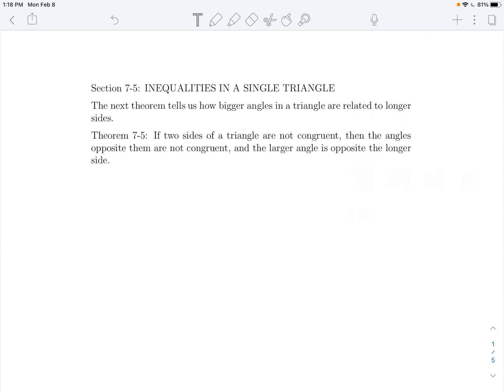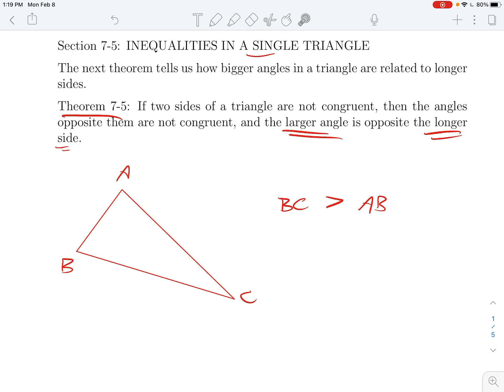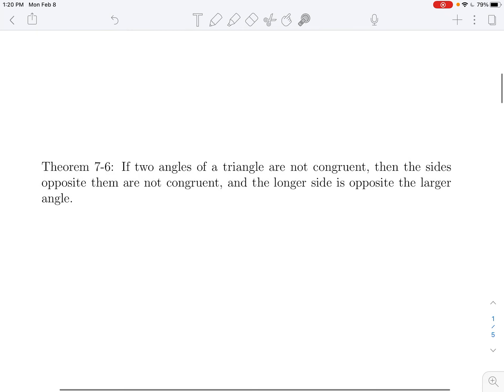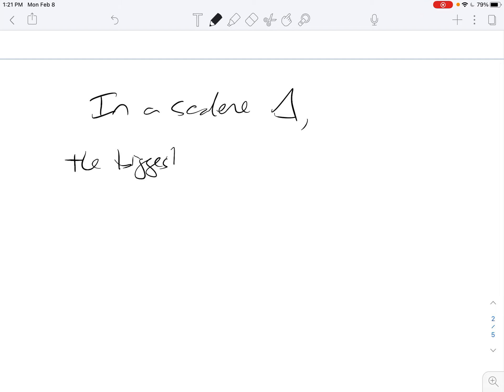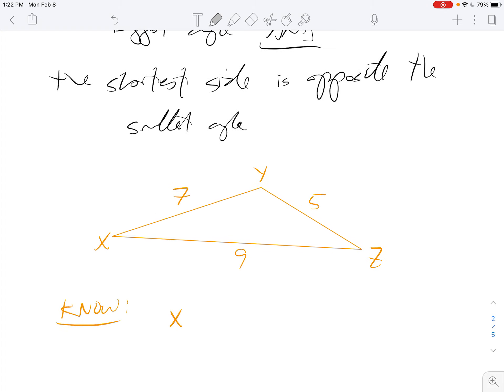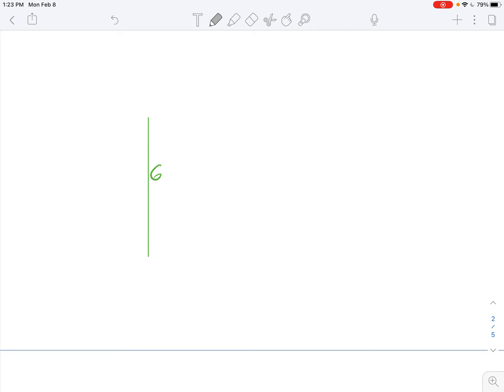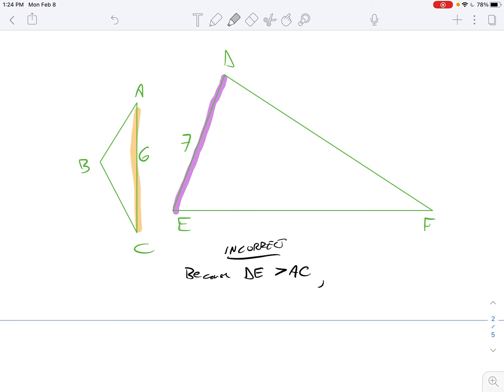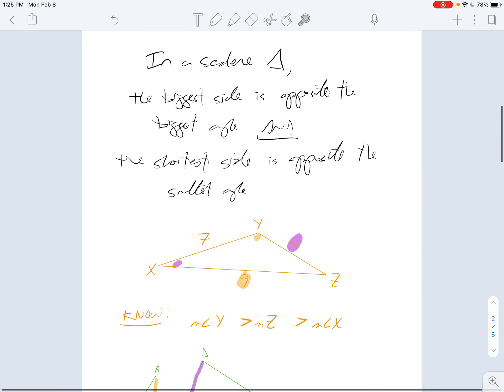GH Section 7-5 (quick version)